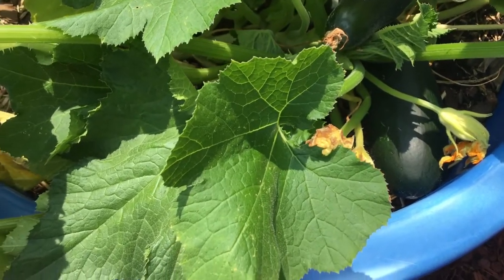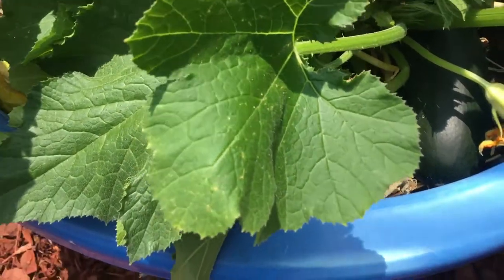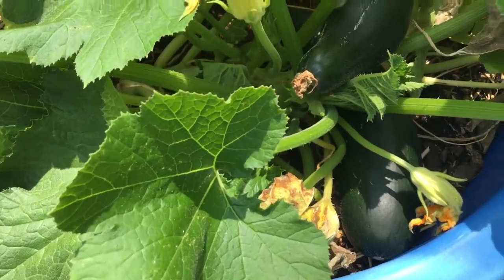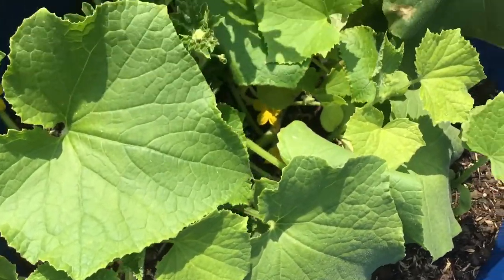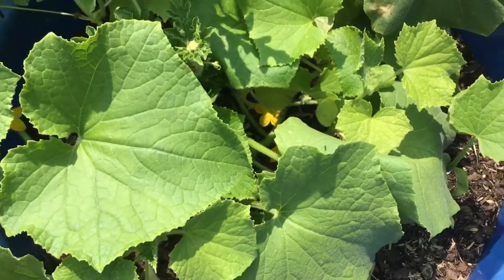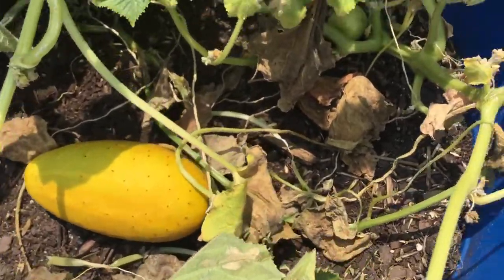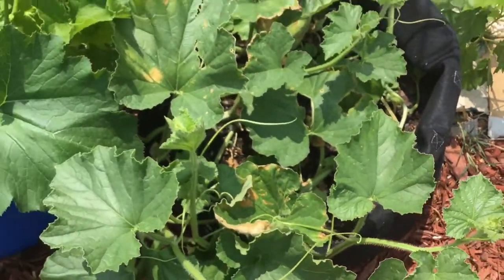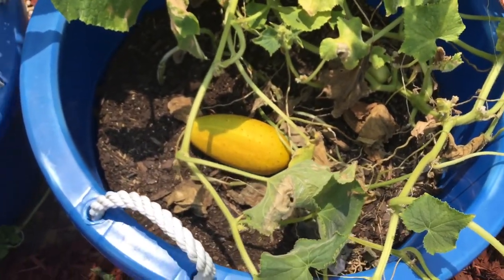Crook neck Squash n Green Zucchini!